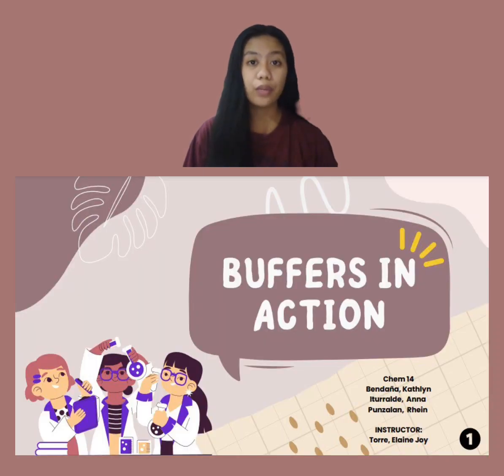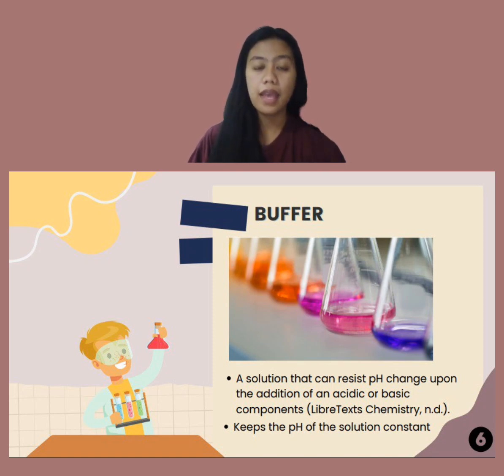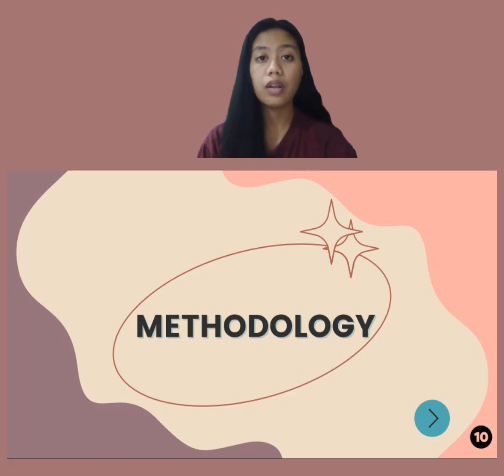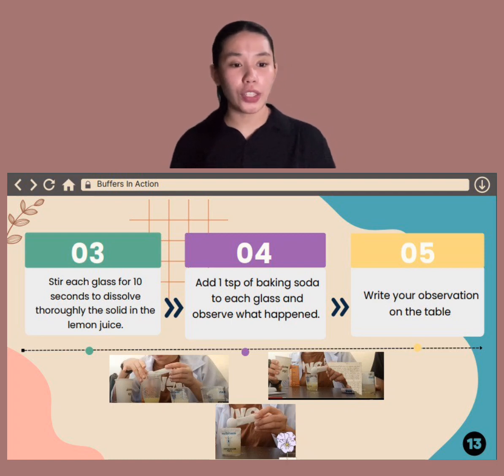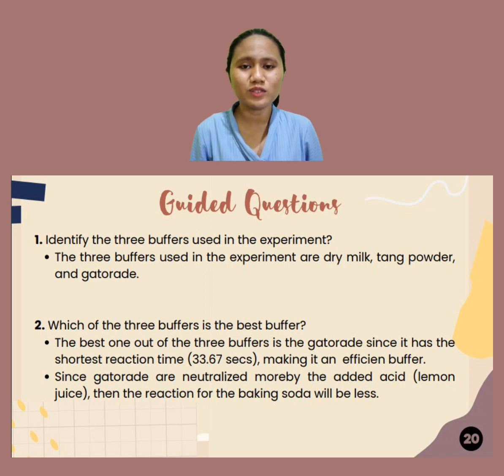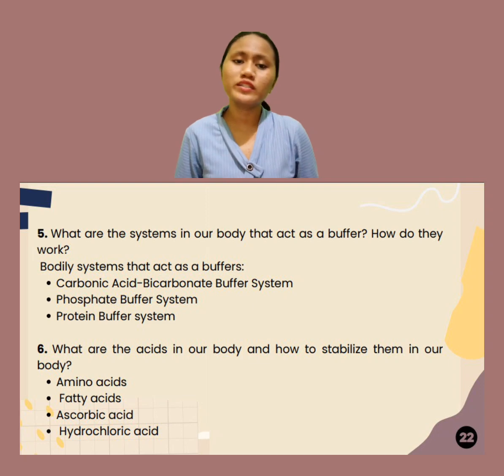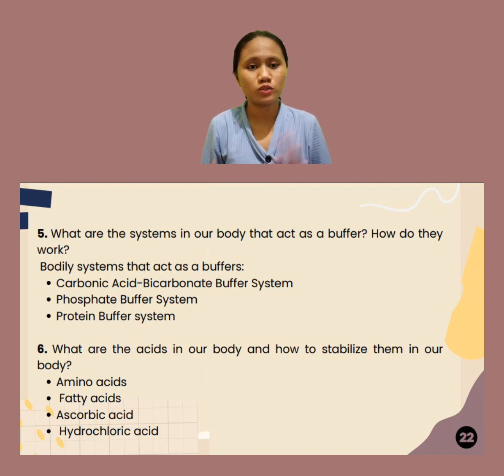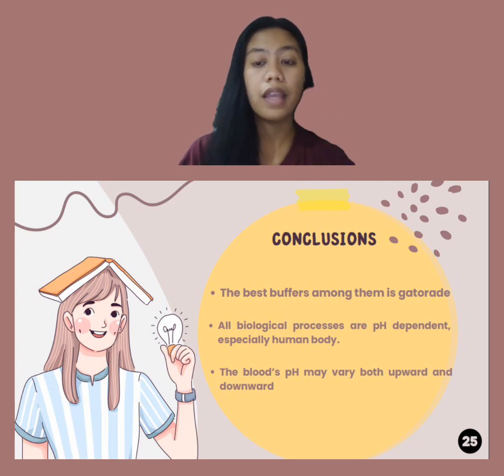EXPERIMENT 1: BUFFERS IN ACTION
BSN 1-4 GROUP1 MEMBERS:
ITURRALDE, ANNA PAMELA
PUNZALAN, RHEIN NICOLE
BENDAÑA, KATHLYN